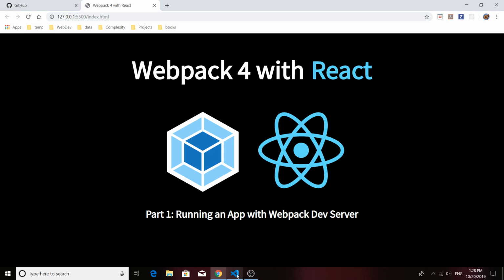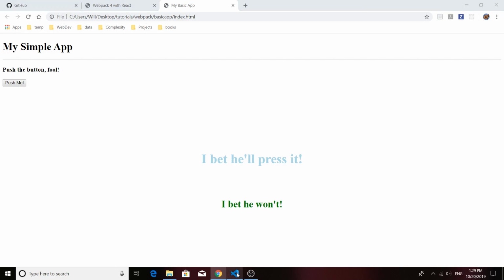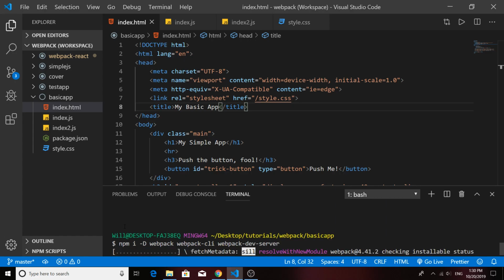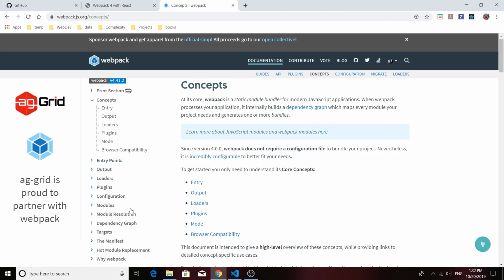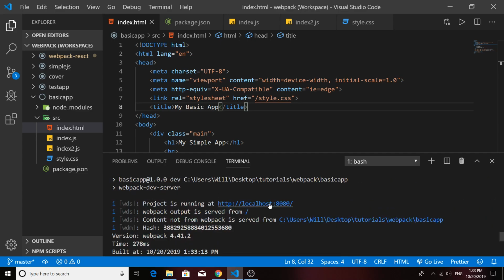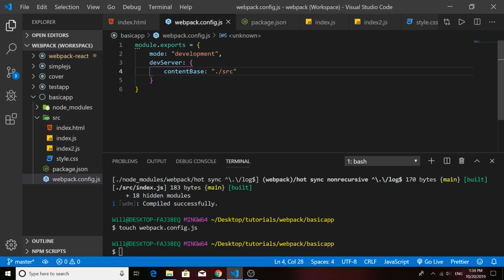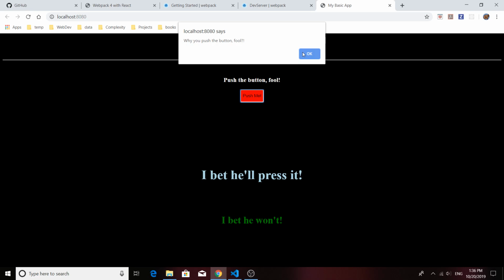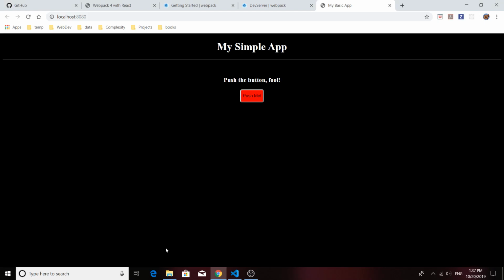Webpack 4 with React: Part 1 - Webpack Dev Server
In this video we look at two ways to run a simple HTML/CSS/JavaScript app in the browser, first with Live Server and then with webpack-dev-server.